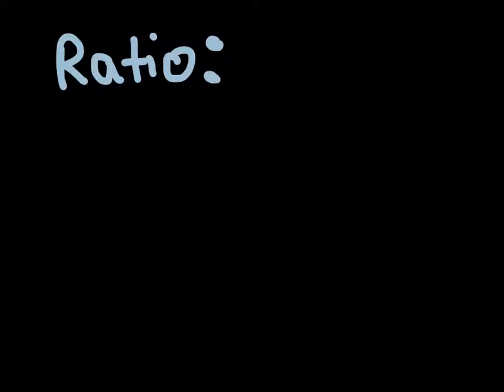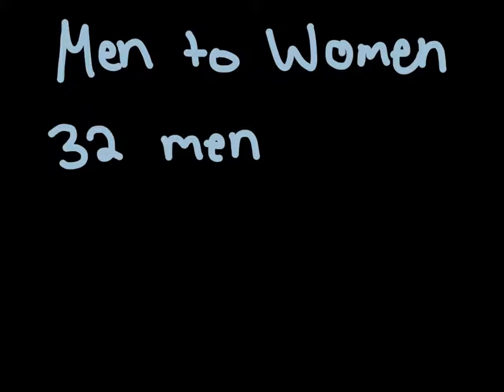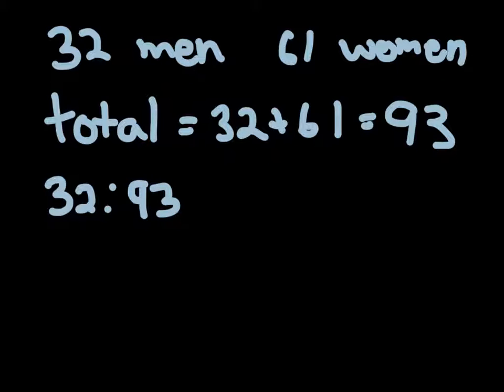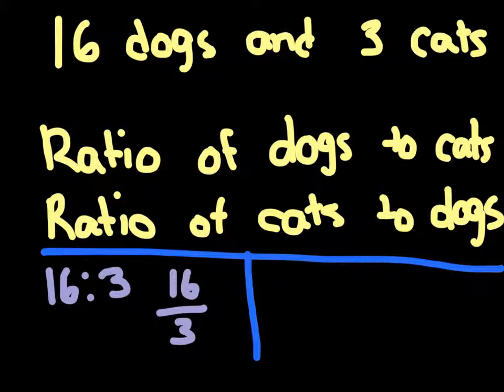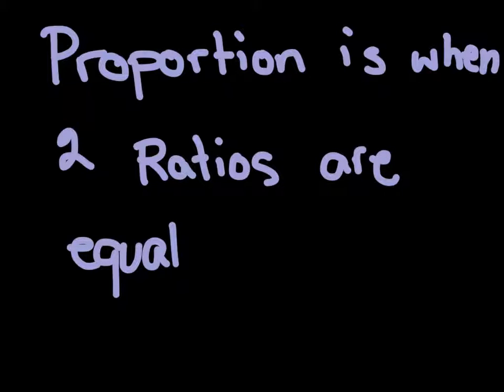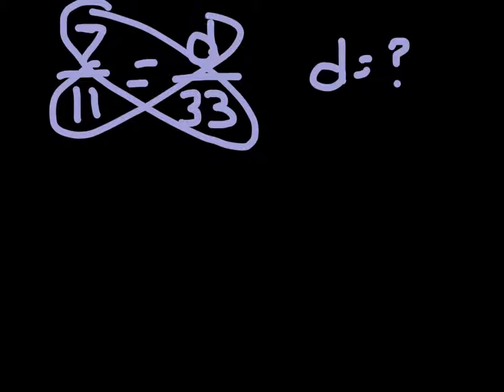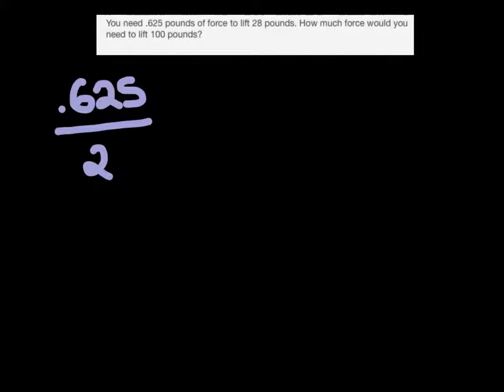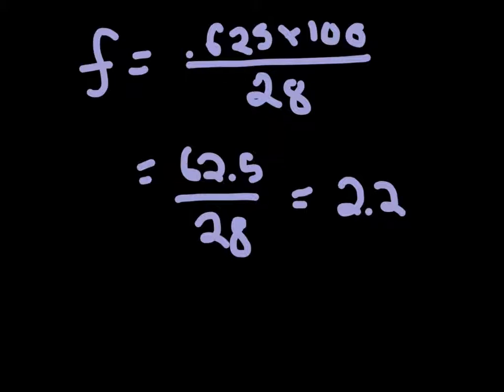SAT Math - Ratios and Proportions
This video talks about ratios and proportions